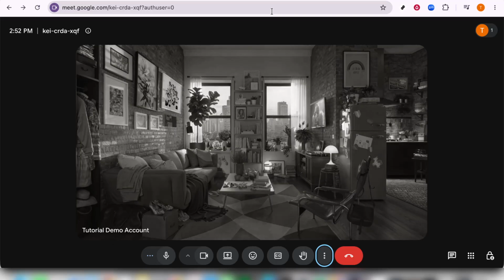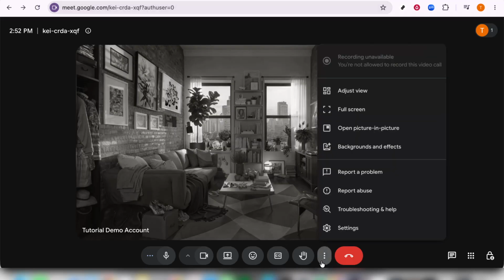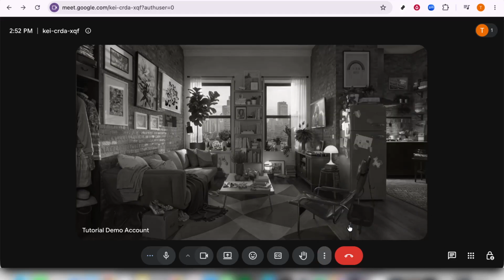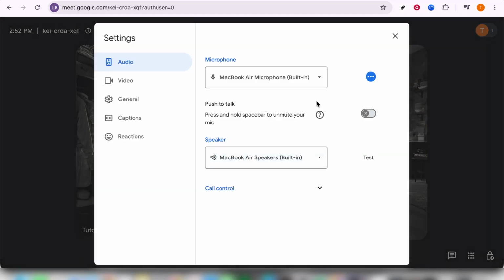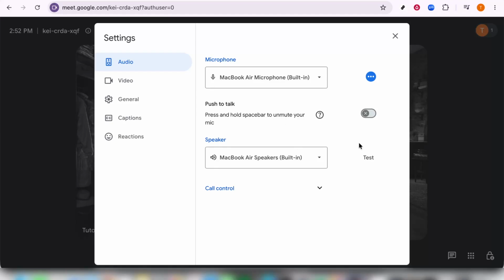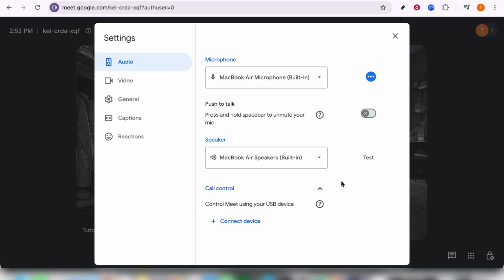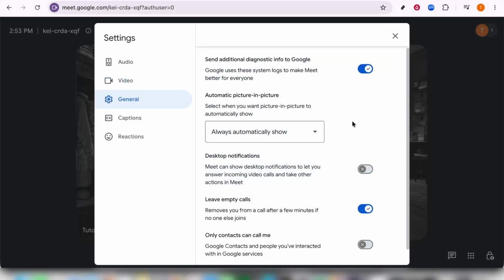How to Reset Google Meet Settings | Step-By-Step 2026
Today we cover how to reset Google Meet settings and restore default preferences to help resolve common issues and configuration problems.